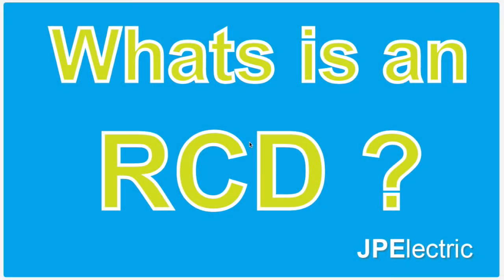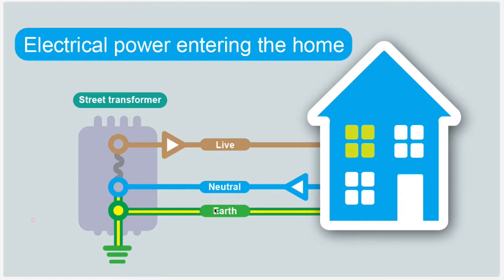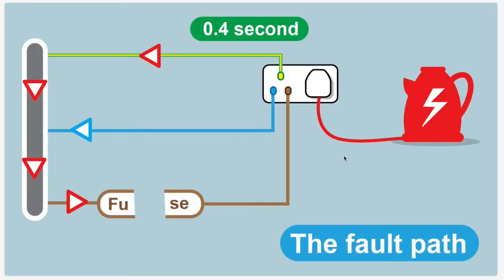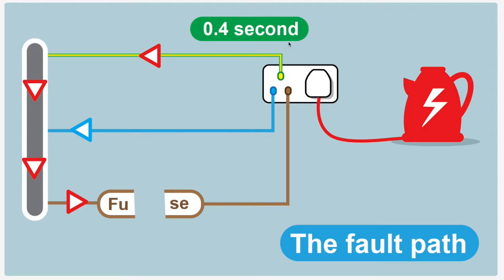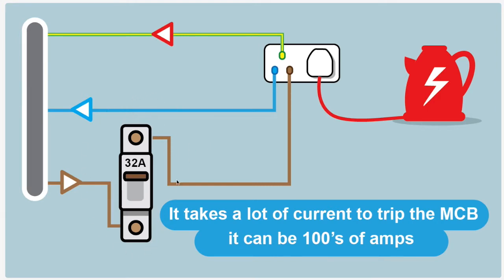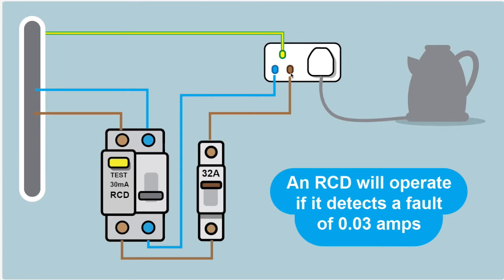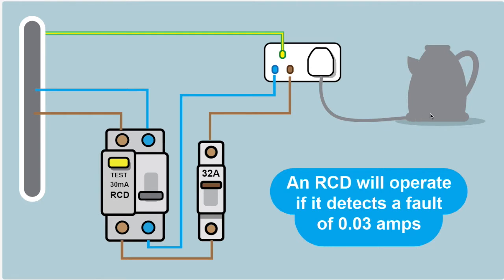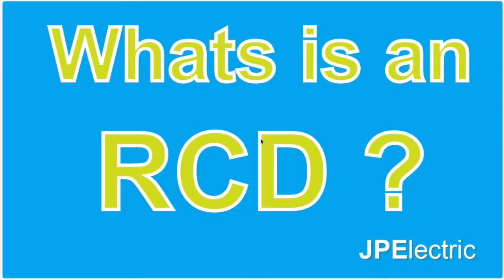What is an RCD.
What is an RCD. A simple guide for homeowners.